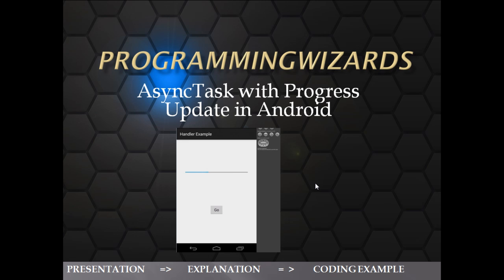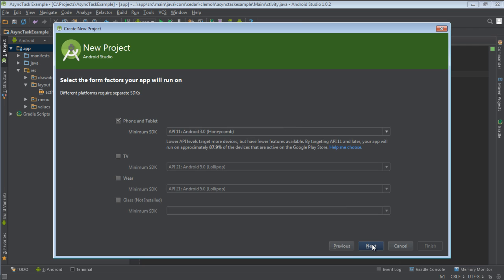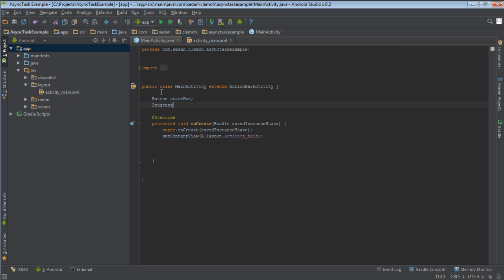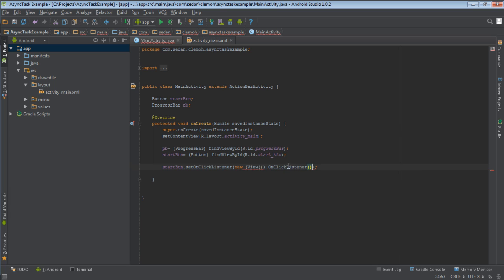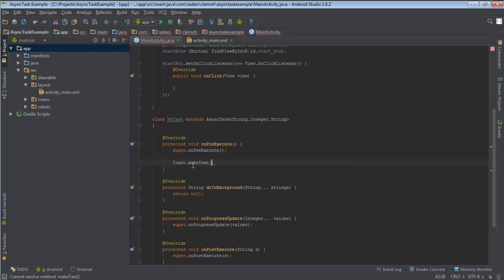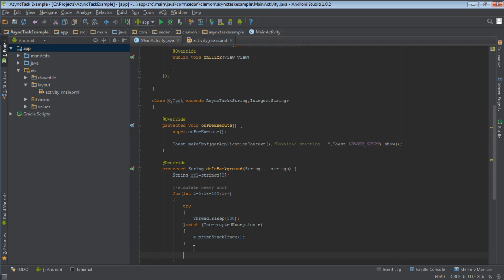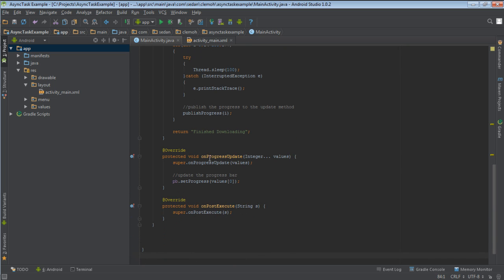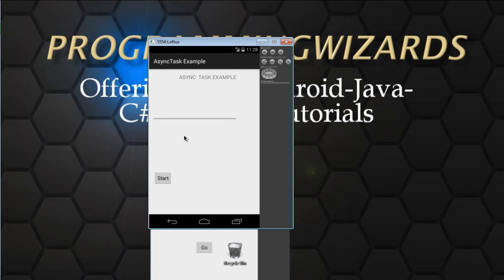AsyncTask Threading with Progress Bar update - Android Tutorial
Want to do all the common stuff we normally have to do while taking care of all the common issues we usually have to in easy way we normally hope for,Asynctask in android comes with methods to do all these stuff:
... Perform heavy duty work in android(as long as it takes a few seconds); Publish progress to the GUI; etc. The methods include : onPreExecute();doInBackground();publishProgress();onProgressUpdate(); etc. Yeees,we have explained all of them,in simple language for beginners. Enjoy!